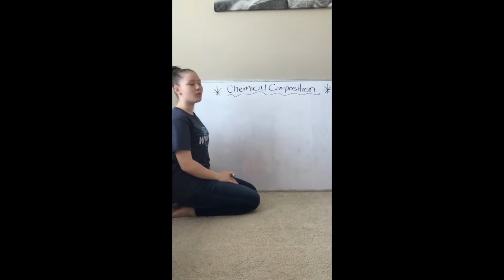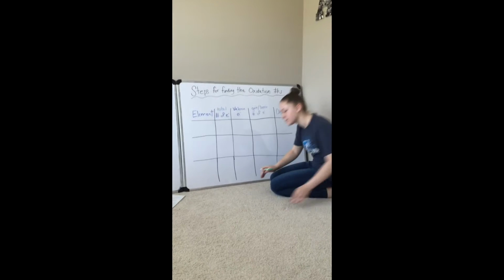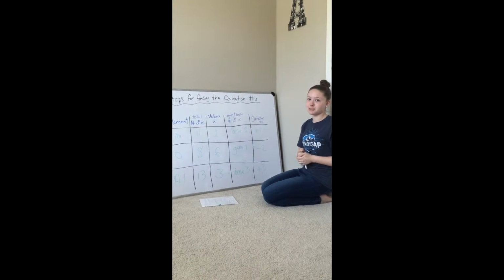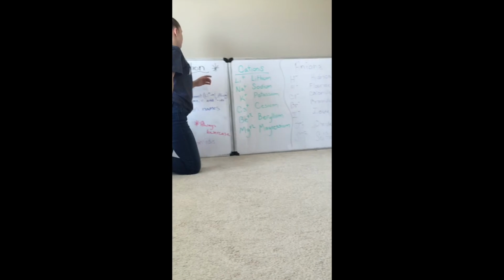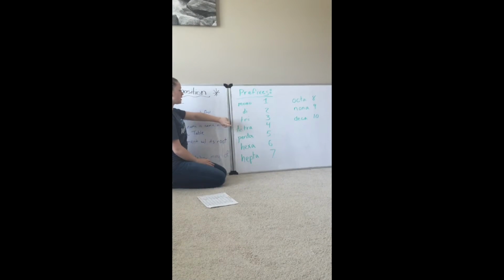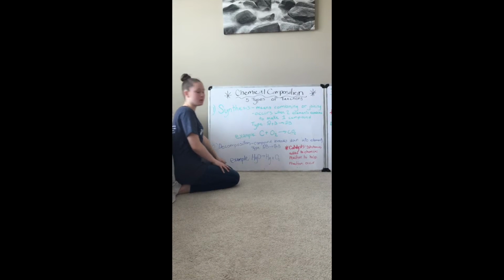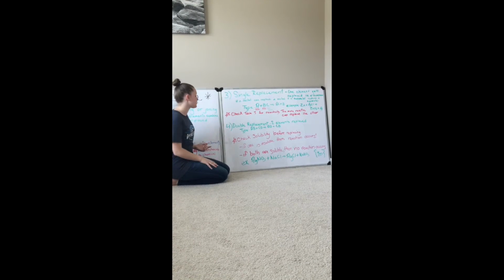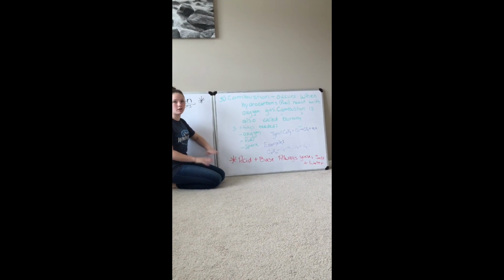Chemistry Review with Ashetyn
- Chemical Composition